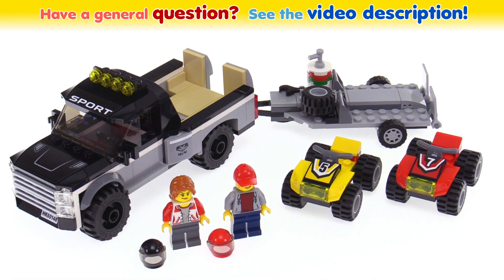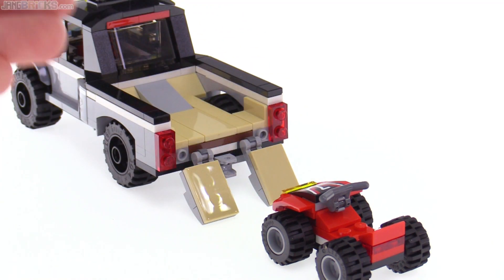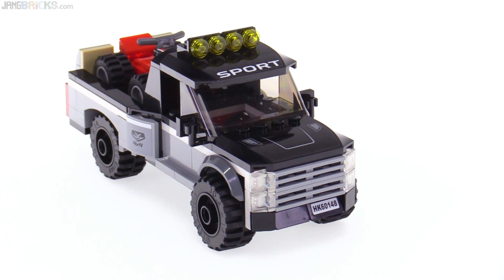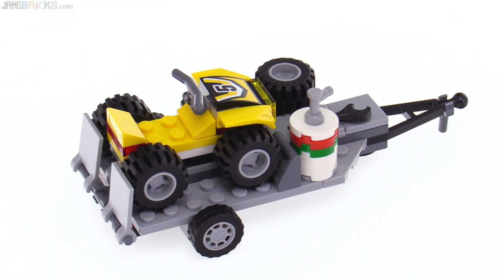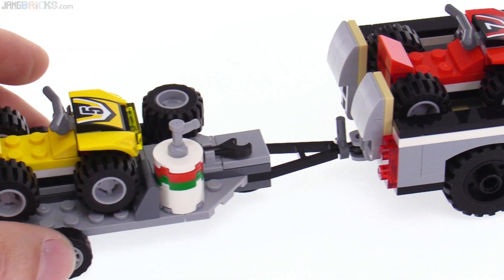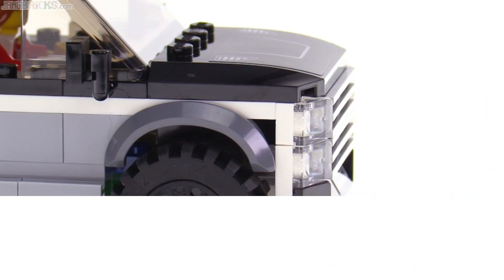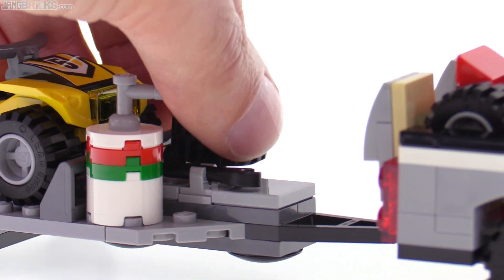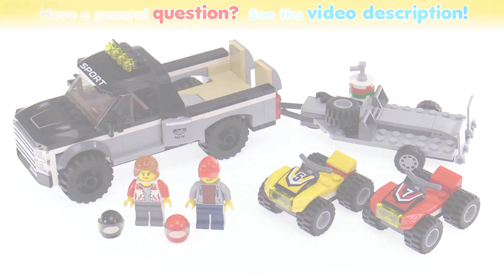LEGO City 2017 ATV Race Team review! 60148